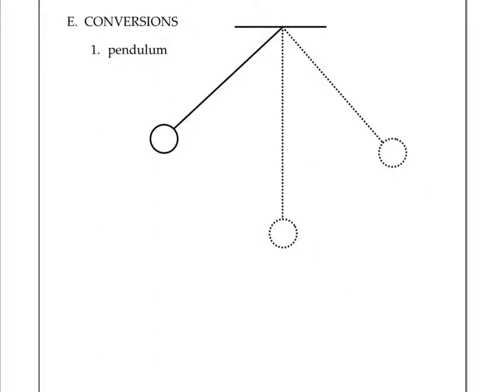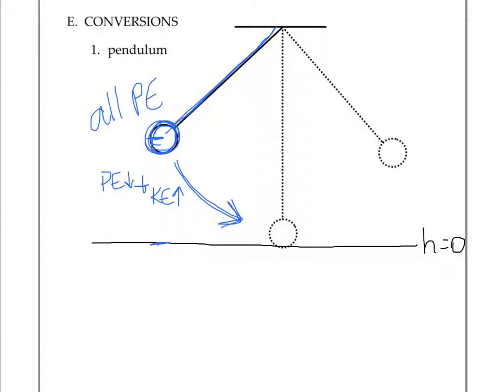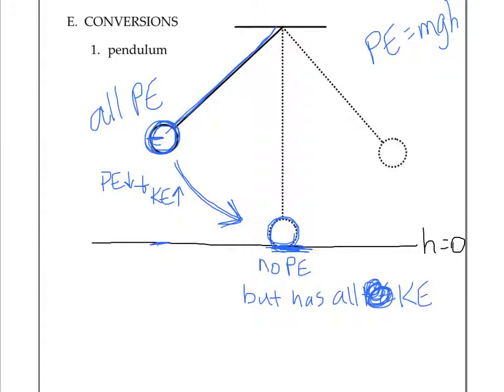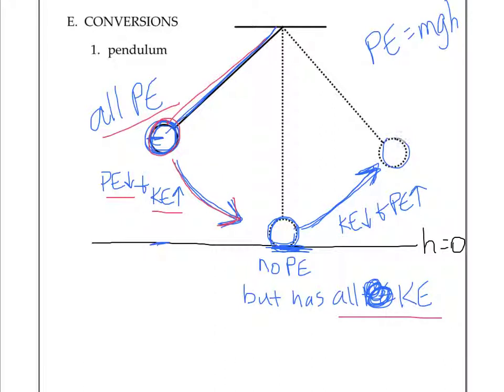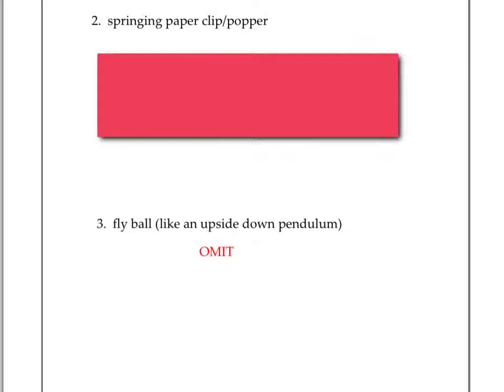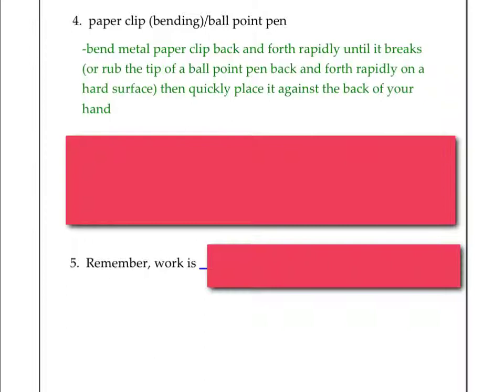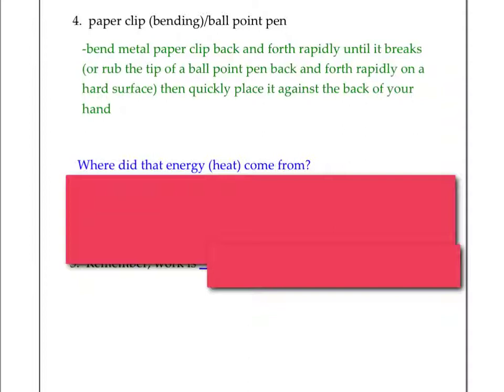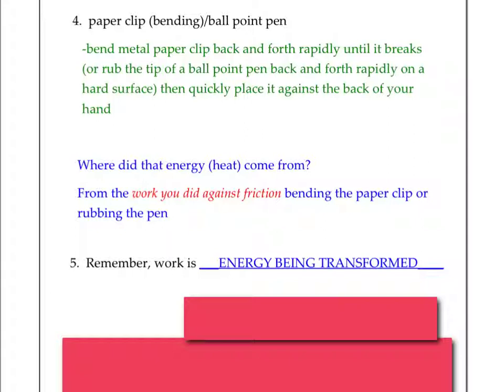ch10-11 IV part 2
ch.10-11 notes IV on energy - part 2